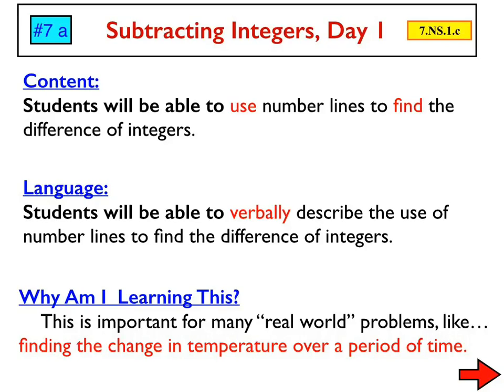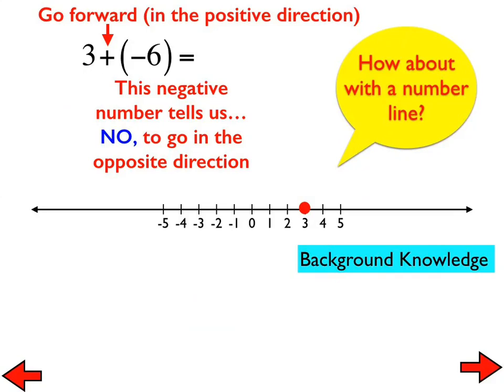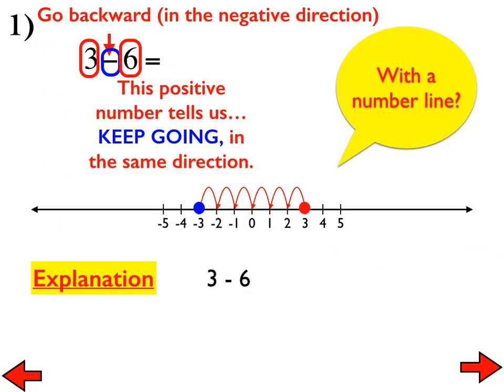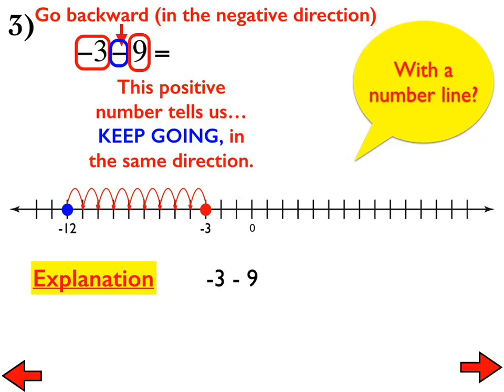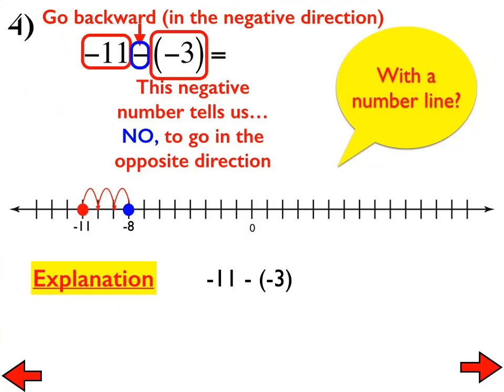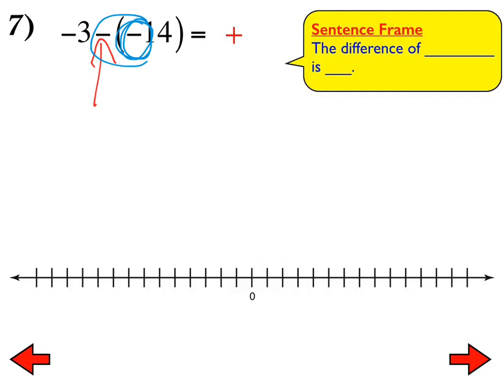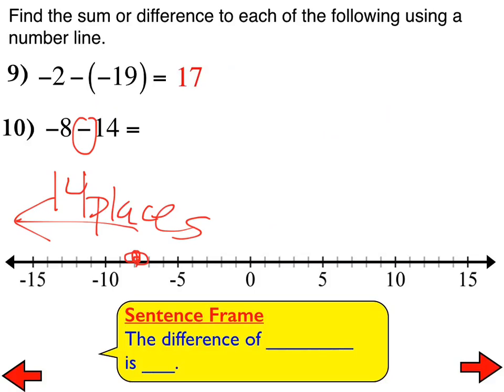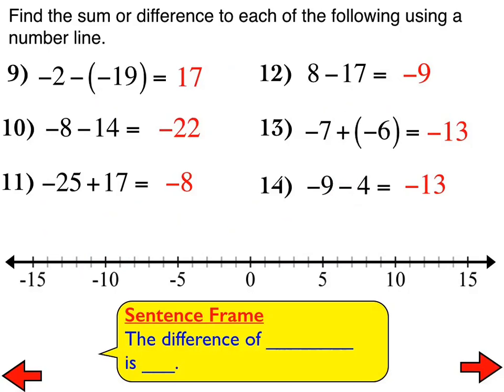7a Subtracting Integers, Day 1